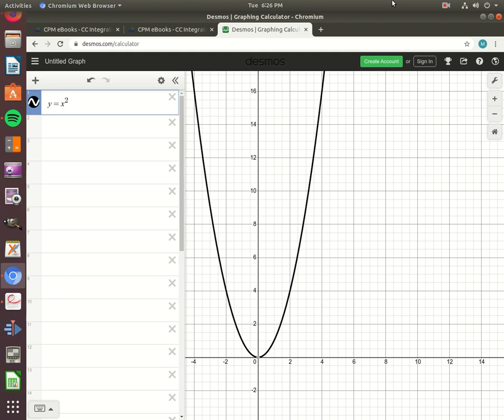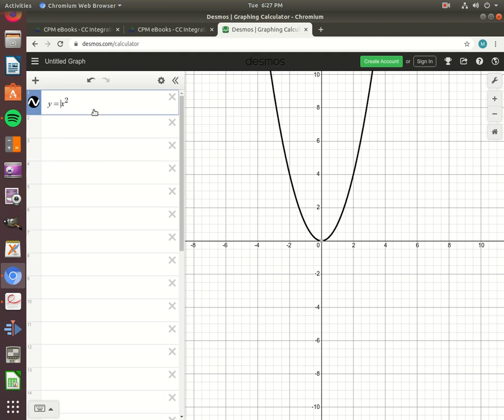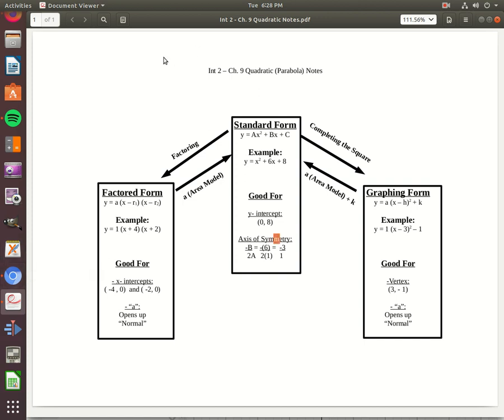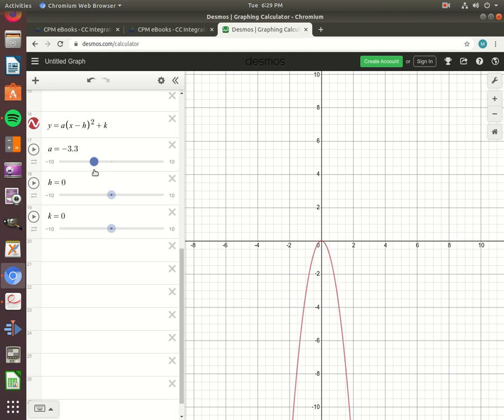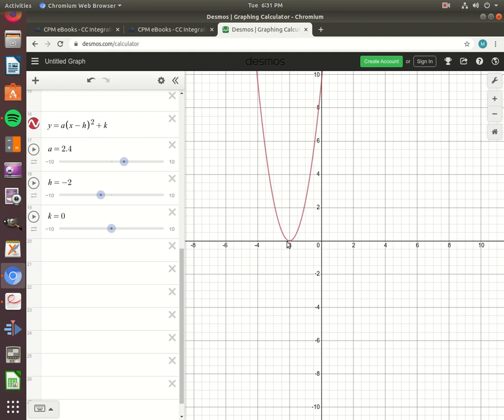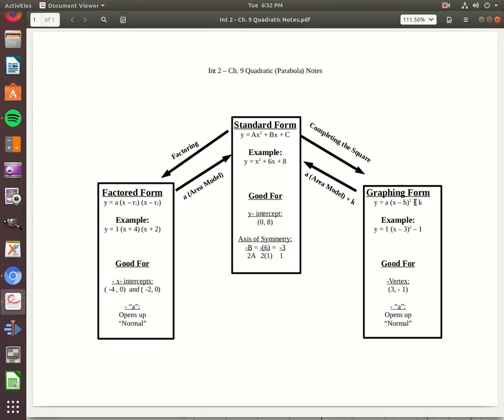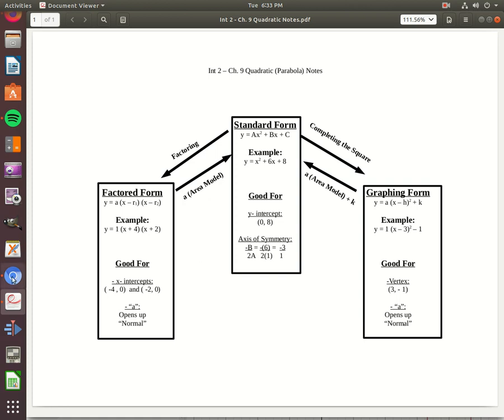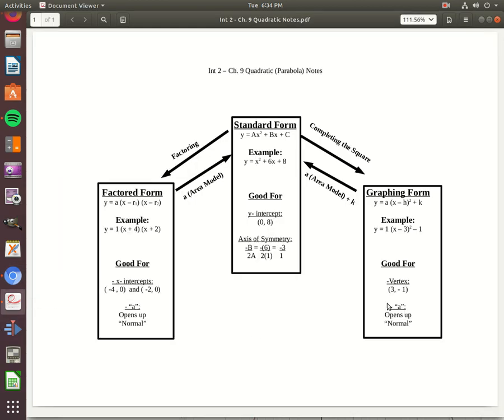Int 2 - 9.1.1 and 9.1.2